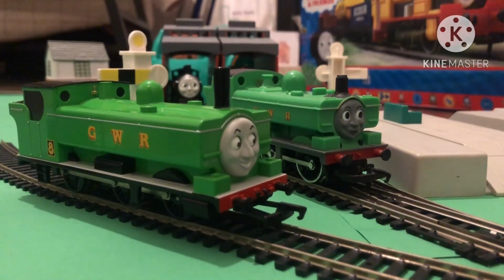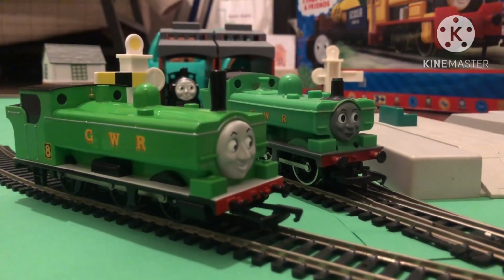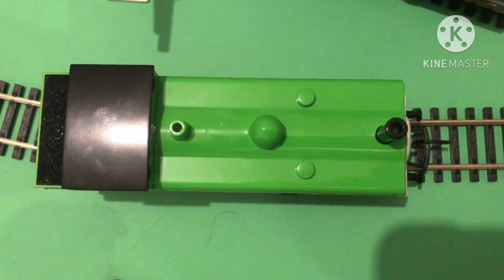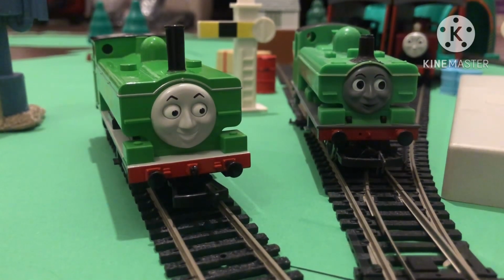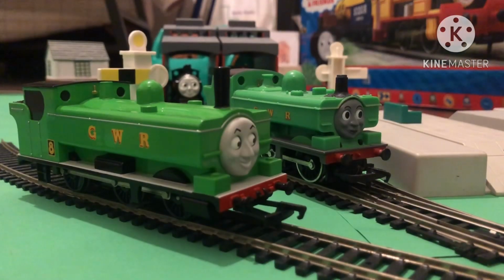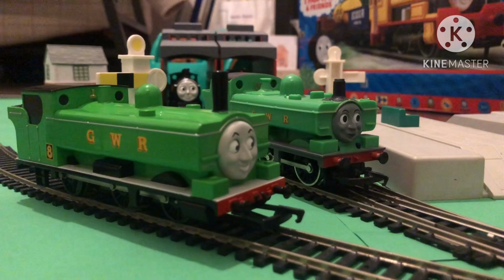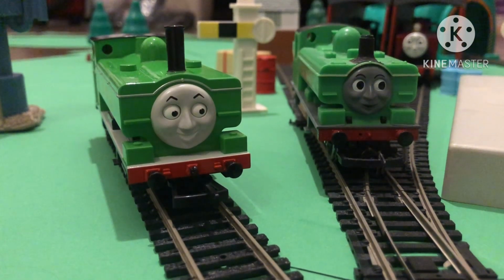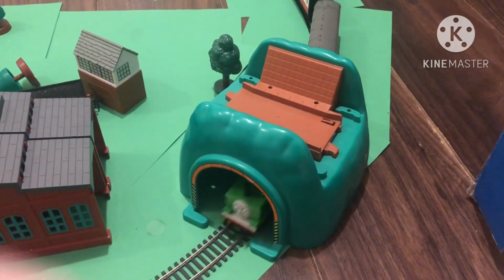Hornby Duck vs Bachmann Duck Review: Thomas & Friends Range Uk vs USA!!!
Ive wanted to make this video for years you’ve no idea

Happy birthday Jake